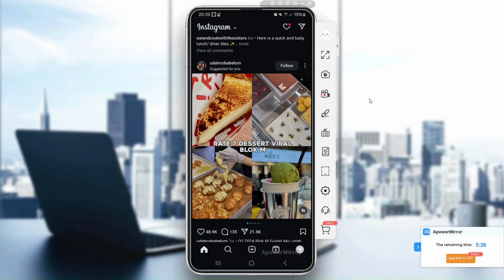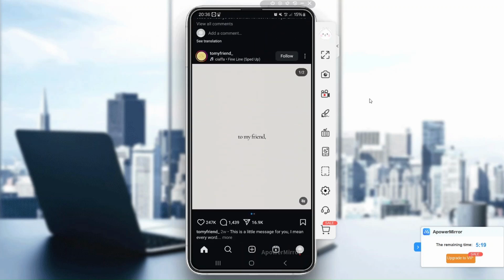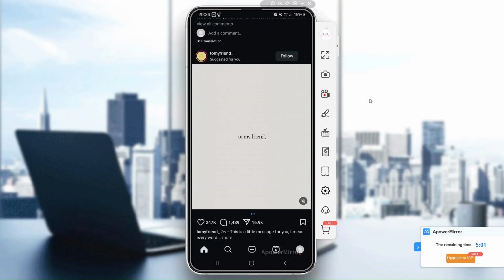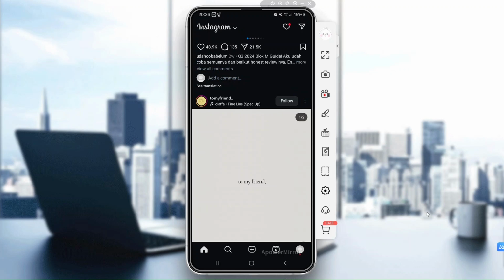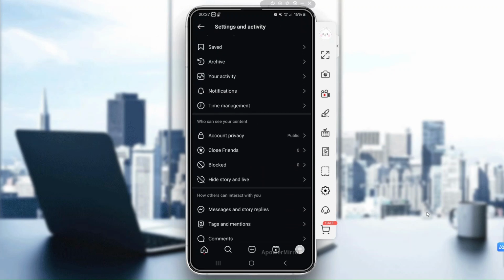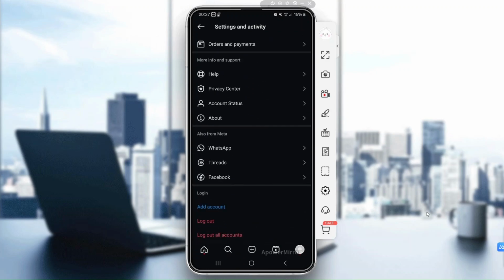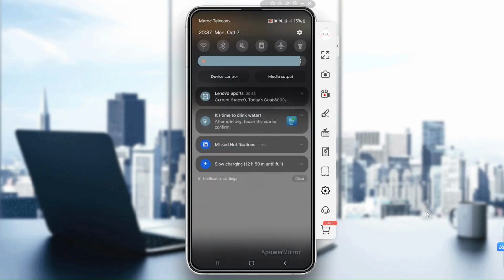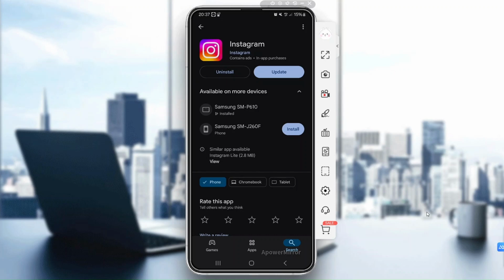How To Fix Message Option Not Showing In Instagram Tutorial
Today we talk about message option not showing in instagram,instagram profile message option not showing,instagram id message option not showing,instagram message option not showing,instagram msg option not showing